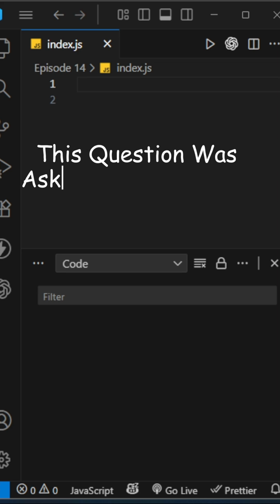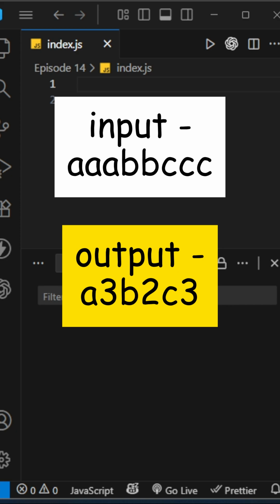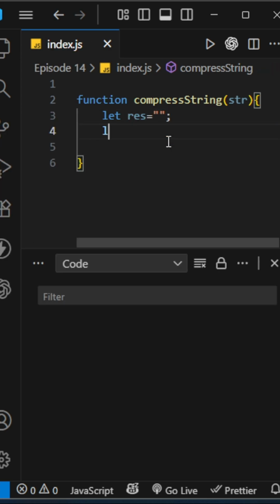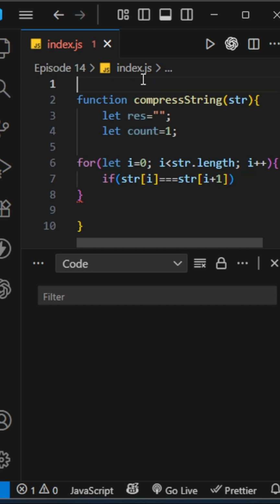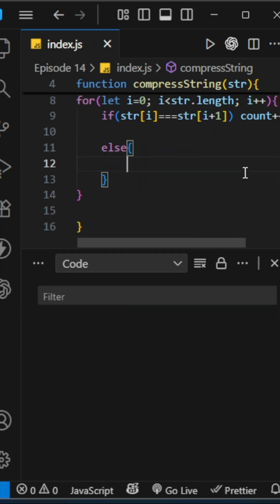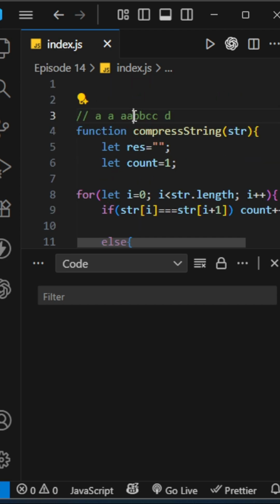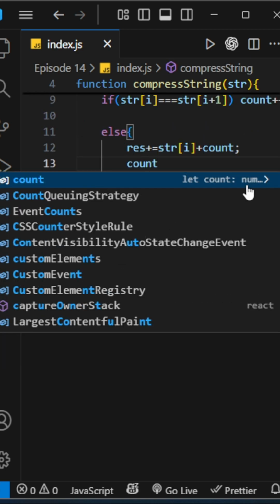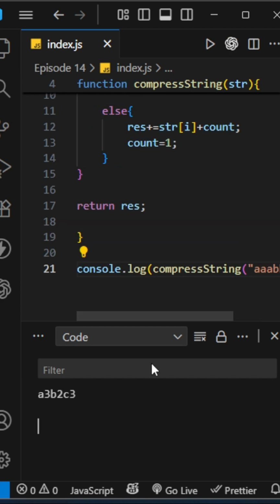JS Logic Challenge: Compress a String | Run-Length Encoding | DSA in JS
Learn how to compress a string in JavaScript using run-length encoding — a common JavaScript interview question asked in top tech companies.
In this short video, we’ll solve:
👉 “aaabbccc” ➜ “a3b2c3” using a single loop in O(n) time.
Understand how to loop, compare consecutive characters, and build your compressed result efficiently.

💡 Perfect for JavaScript beginners, DSA learners, and interview prep.